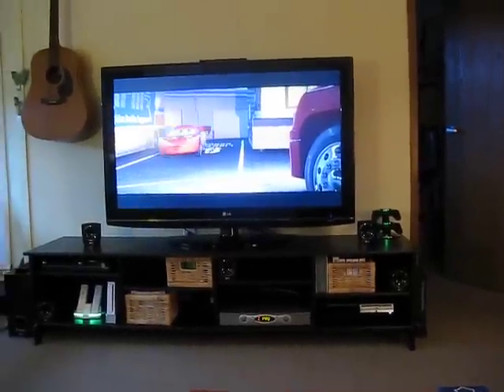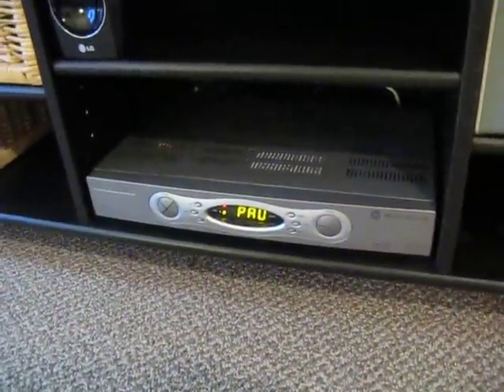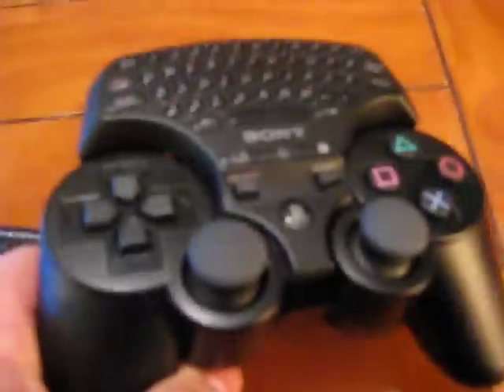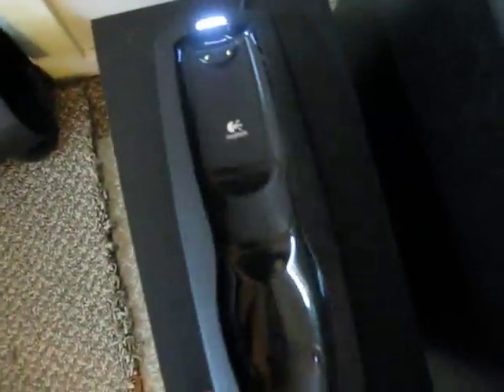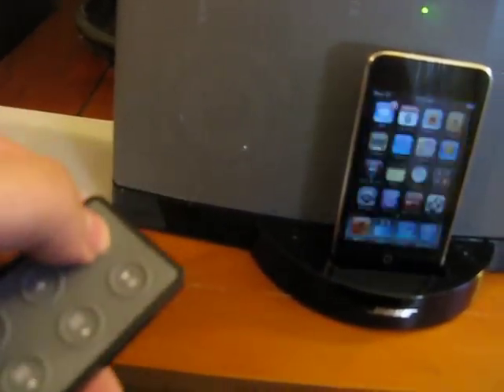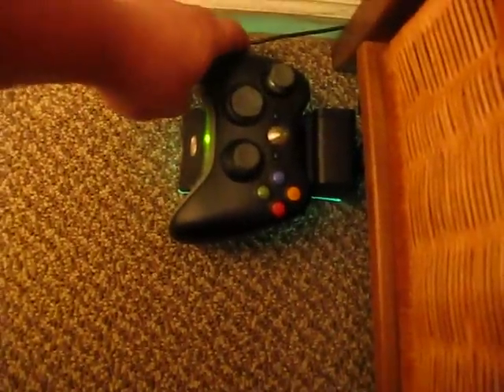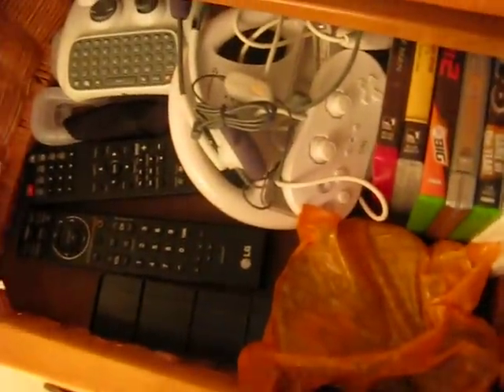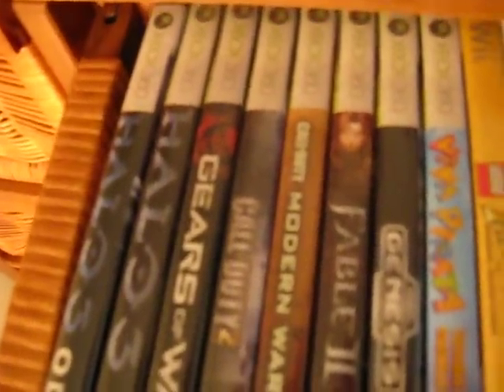Video Game Set up (with games & Blue Rays).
My updated gaming setup. ALso check out the new home theater tour